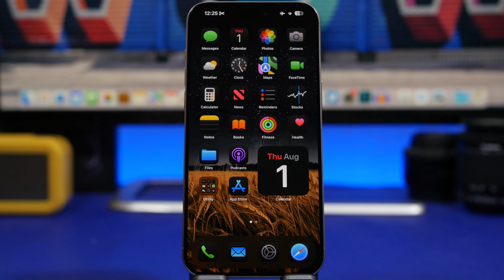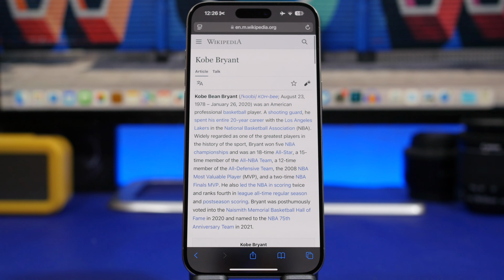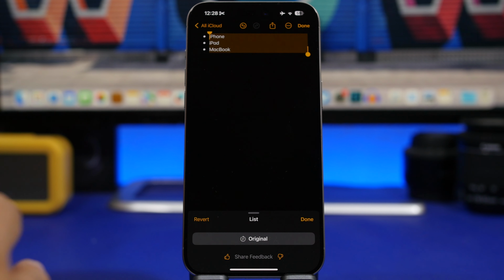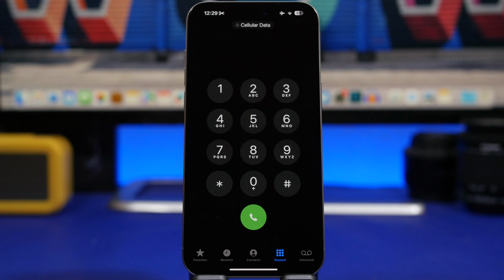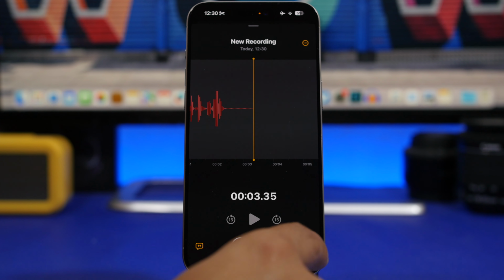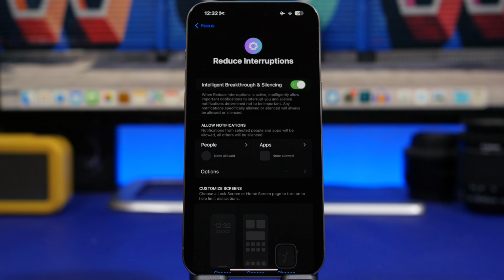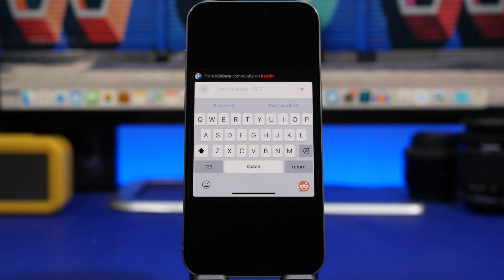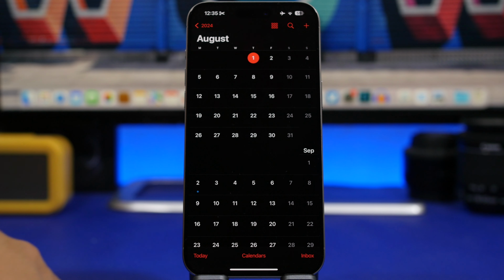iOS 18.1 - Amazing APPLE INTELLIGENCE Hidden Features!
iOS 18.1 Apple Intelligence hidden features. iOS 18.1 beta 1 has a ton of awesome Apple Intelligence features and in this video you can learn about 10 iOS 18.1 hidden features.

Memory 0:00
Safari 1:33
Lists and tables 2:21
Voice transcribe 3:10
Transcribe call 3:59
Note voice 4:38
Existing focus 5:06
Focus 5:48
Mail 6:31
Reply 7:10
What’s next 7:49